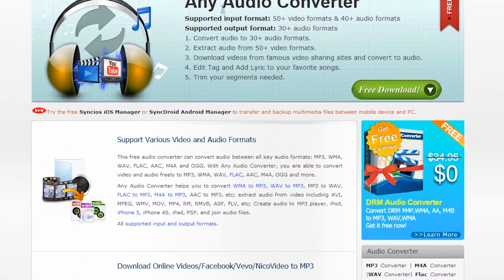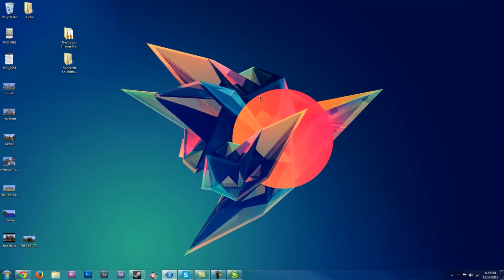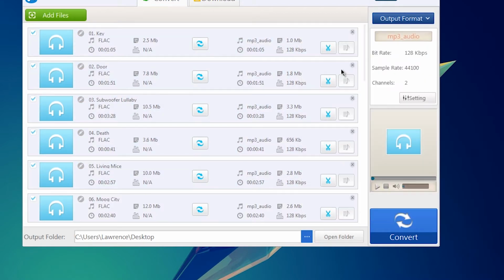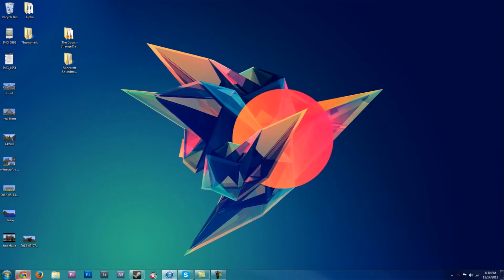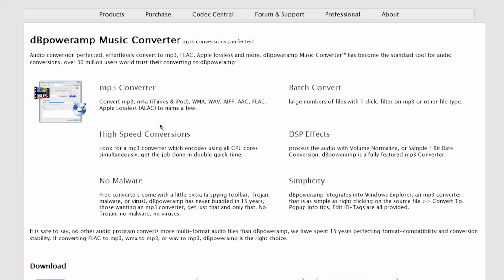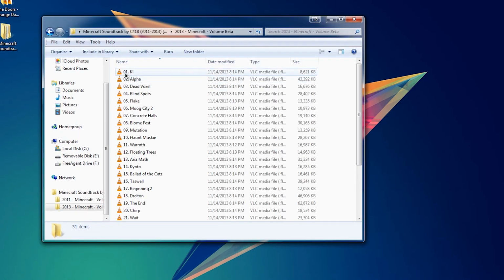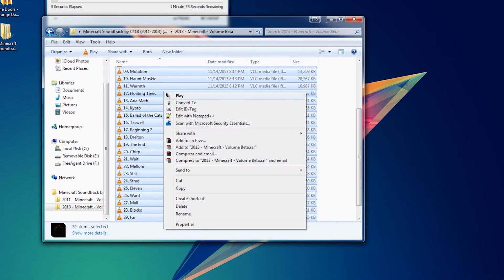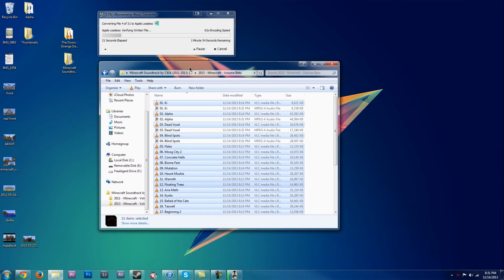How to Convert FLAC files